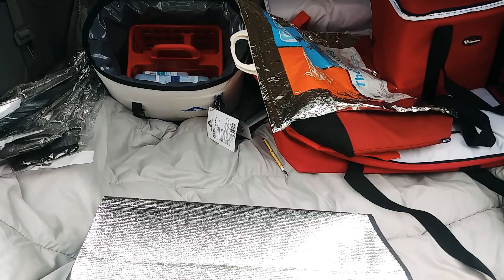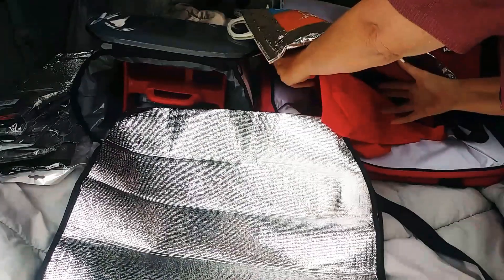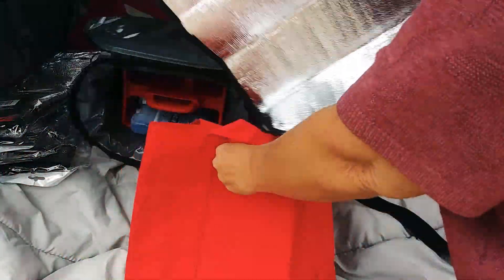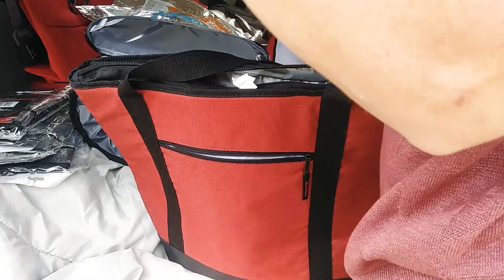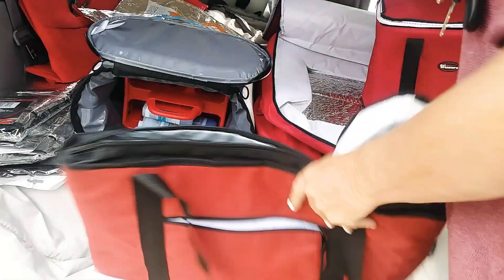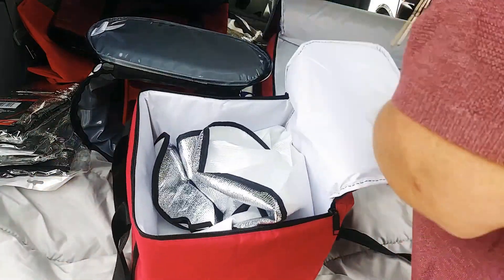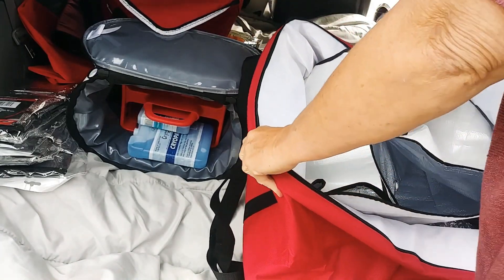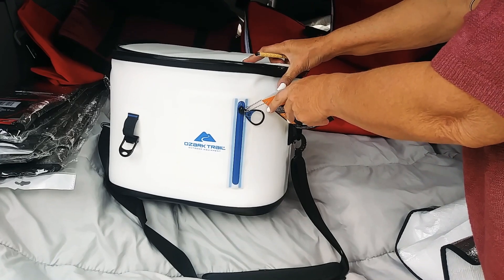1.00 Space blanket insulator blanket supplies doordash food delivery ubereats postmates grubhub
Save your receipts for your supplies for your tax write offs..

Become a DoorDash driver! Earn up to $25/hour and get a $50 bonus after 100 deliveries in 60 days for signing up here:

Luv ya!

Showgirlltd.com

send gifts,
giftcards,
gas cards,

my equipment..

glass protector
phone case
50" tripod

As always...